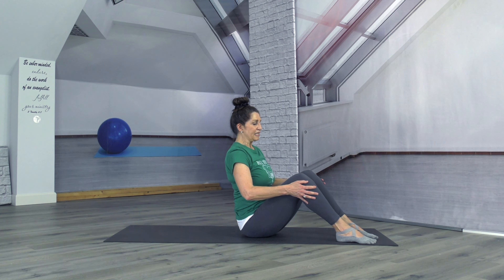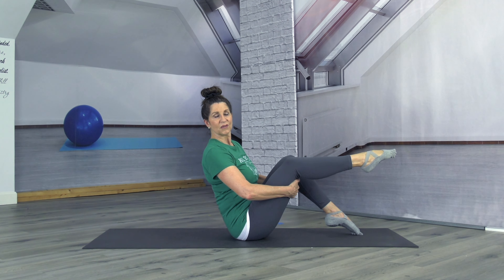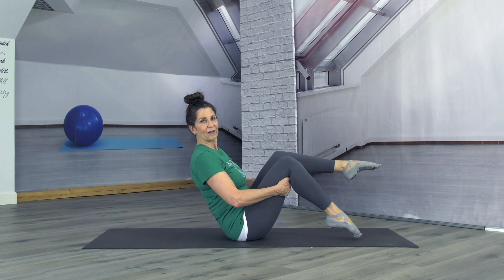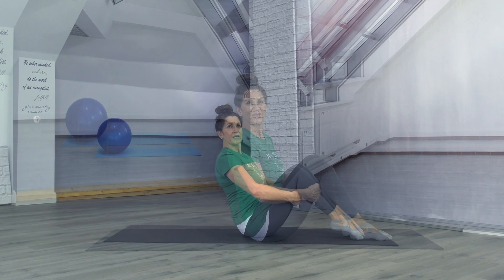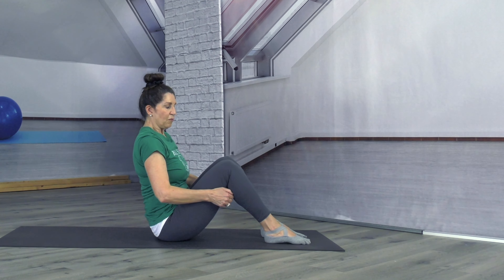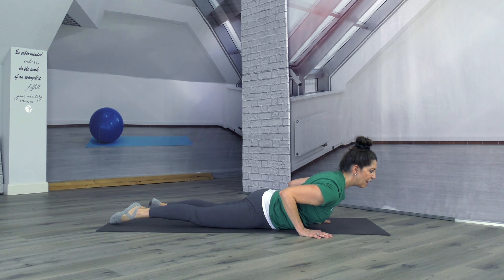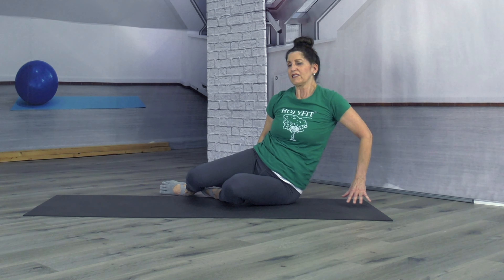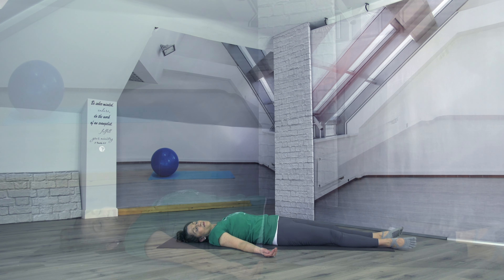Stretch to Acts 2 with Mary Gentle Workout on the Mat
WholyFit is a non-yoga, original, professional, branded fitness system for Christian fitness professionals focusing on wellness for the whole person.

WholyFit branded "Heirloom" routines and exercises provide an alternative to yoga for Christian Fitness professionals to offer their clients. WholyFit professionals maintain a business stance that is completely separate and counter to the yoga industry. All postures are named after Scripture references, like "Love," "Peace," "Shield," "Overcomer" which are positive and uplifting even in a secular environment. In a church setting Scripture and bible study are added.

Interested in becoming a WholyFit Instructor? Visit wholyfit.org. Teacher Training and continuing education happens all the time in an ongoing way among WholyFit instructor Fellowship on mywholyfit.org.

Please add subtitles in your language!

Study the bible with us in a small group on our sister channel, Locust Eaters . It's made for kids too!